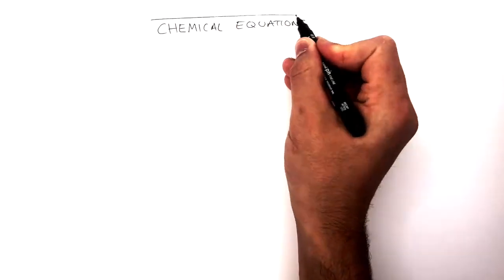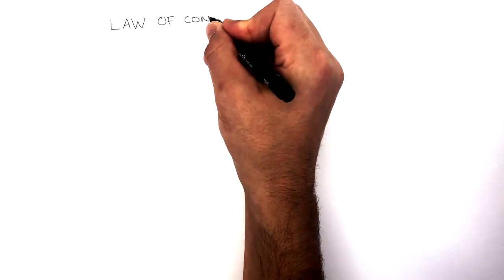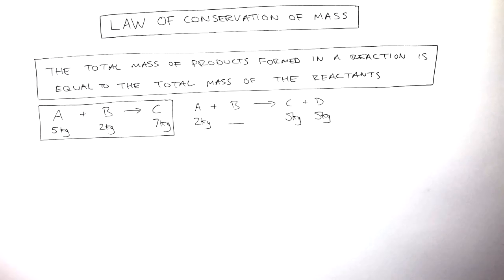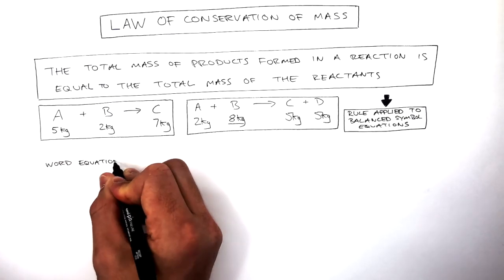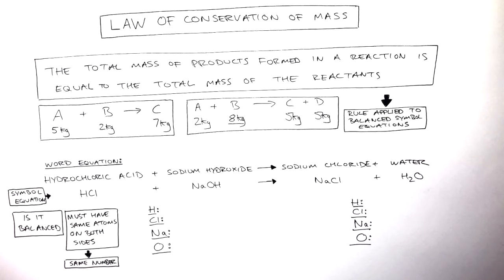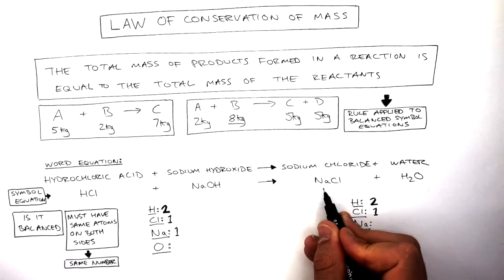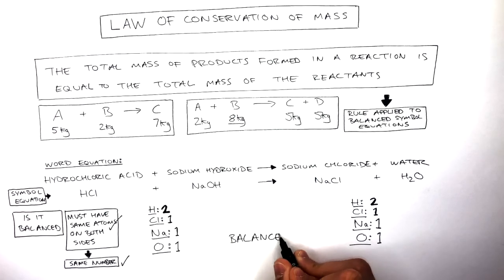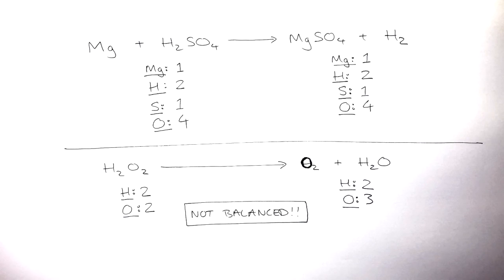GCSE Chemistry - Balancing Equations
Isotopes are different atoms of the same element, which have the same number of protons and a different number of neutrons. The relative atomic mass of an element is the average relative mass of all the isotopes in the element. The average mass of an atom is compared against the mass of an atom of carbon-12, which is given a mass of exactly 12.